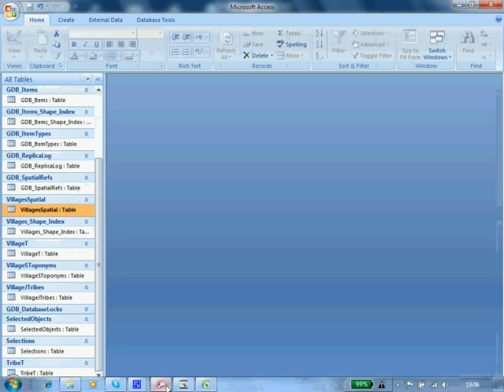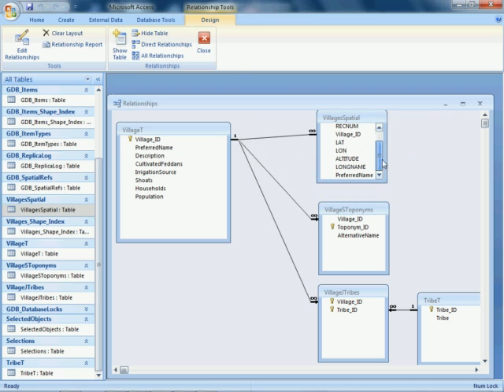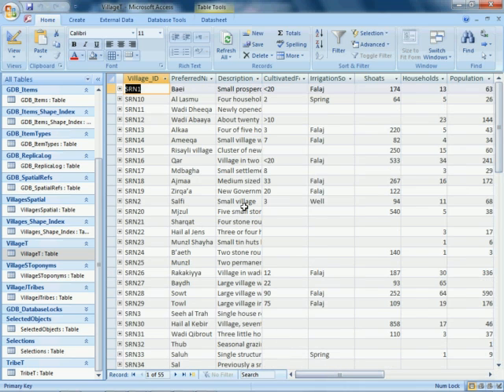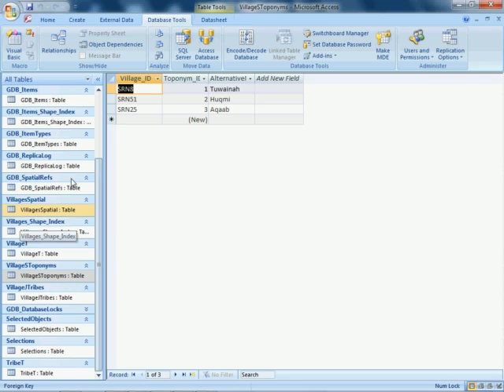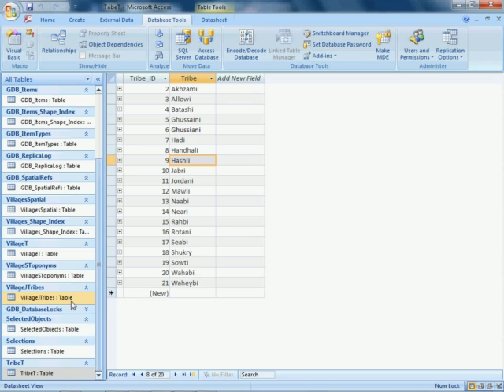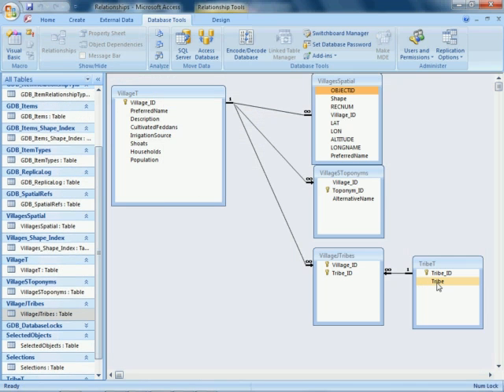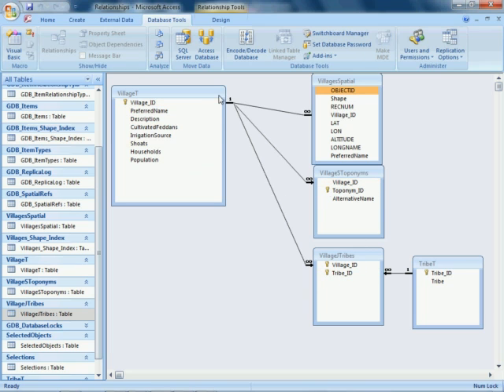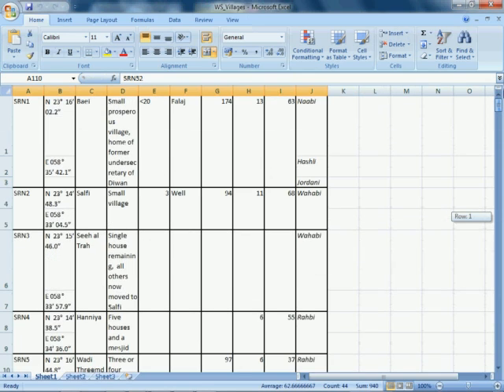Discussing Database Design Issues for Earthwatch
An example of how a spreadsheet was converted into a relational database. This uses Excel and Access.